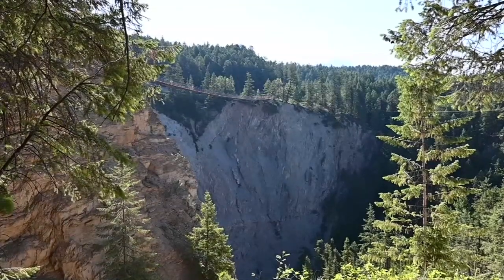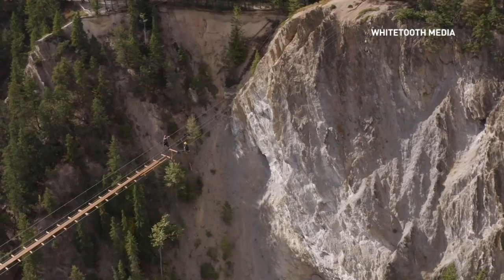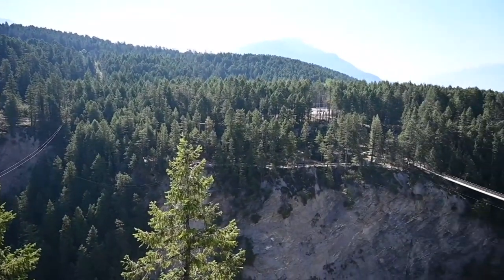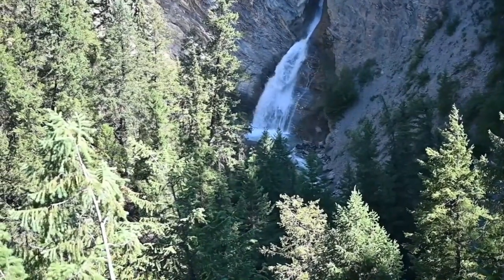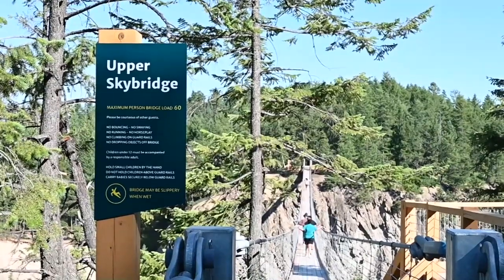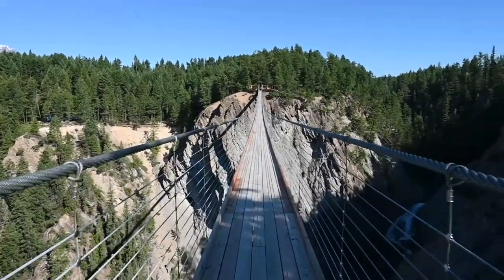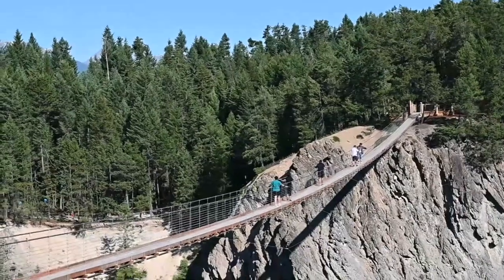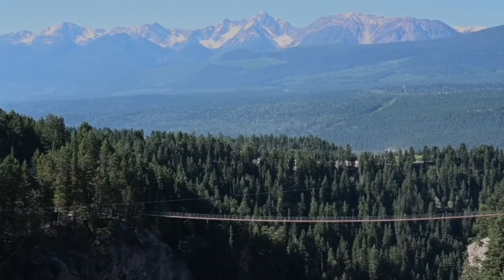Crossing the highest suspension bridge in Canada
The Weather Network's Mia Gordon takes a walk across the Golden Skybridge in British Columbia. If you are brave enough, this suspension bridge sits 130 metres in the air with stunning views of the Columbia Valley.